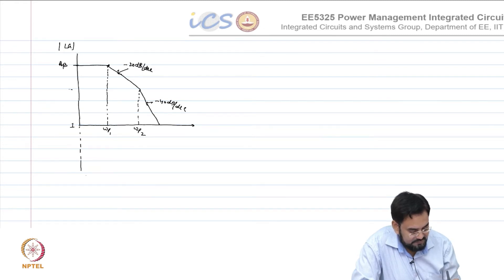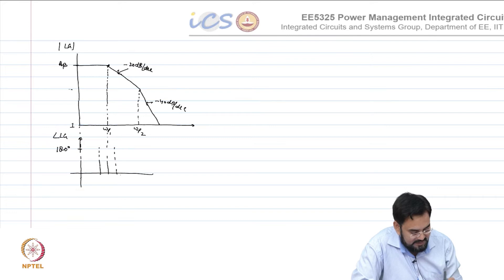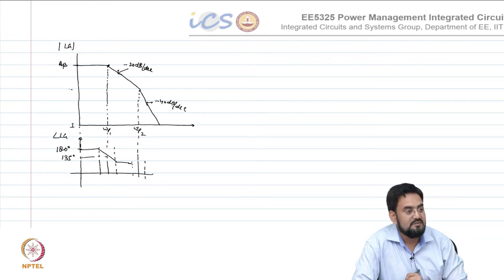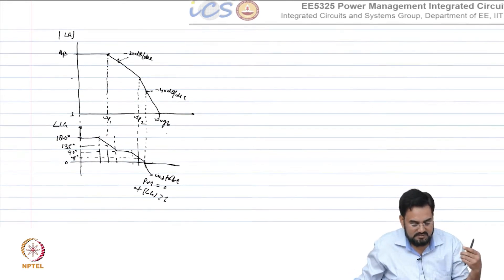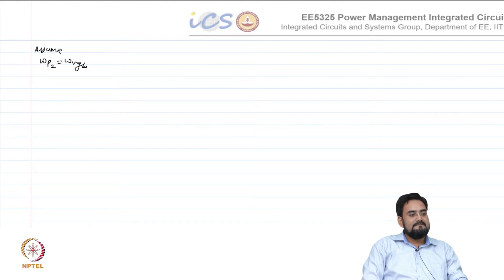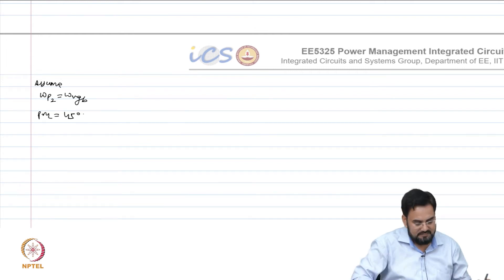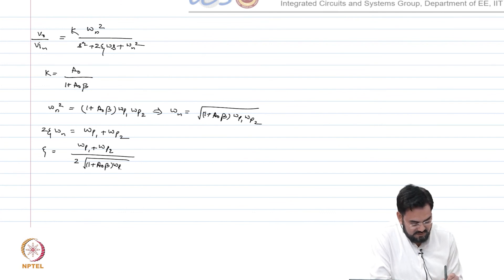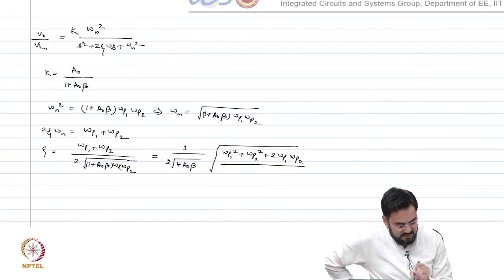#14 Closed Loop Response of Second Order Systems | Power Management Integrated Circuits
This lecture extends the analysis to second-order systems. It explains how the presence of two poles in a system can lead to instability. The concept of dominant pole compensation is introduced, along with a discussion on the relationship between damping factor and phase margin.